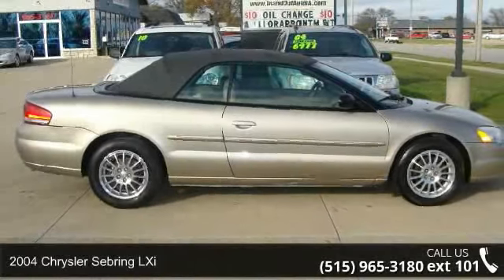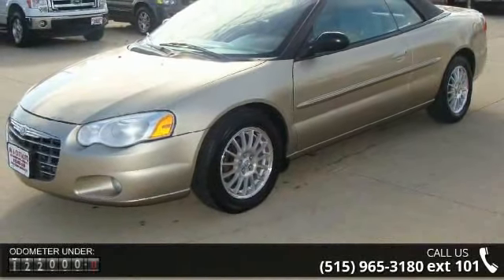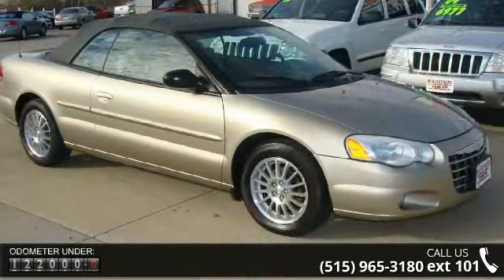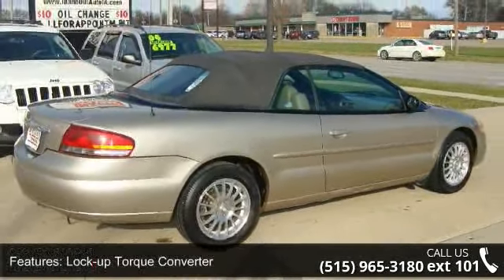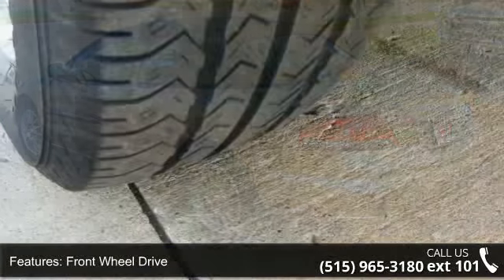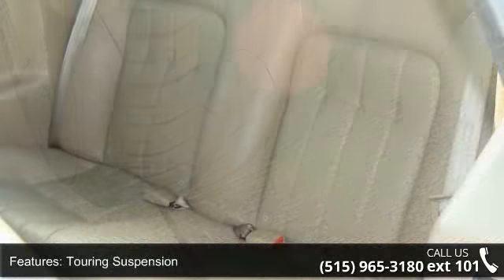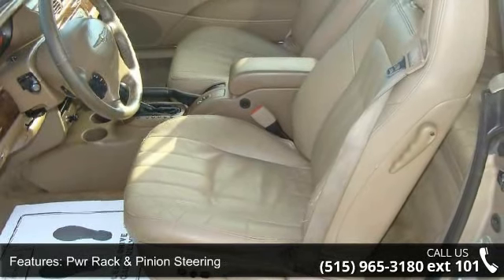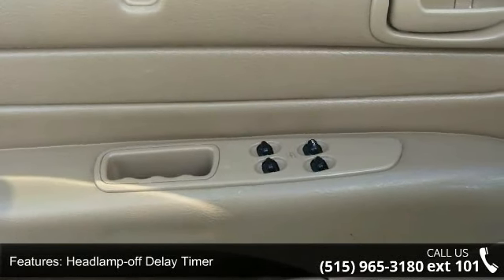2004 Chrysler Sebring LXi Convertible - In and Out Auto ...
Just in is this 2 Owner 2004 Chrysler Sebring LXi Convertible in good condition. Features of this Sebring include; fuel efficient 2.7L v6 with an automatic transmission, alloy wheels, lower driving lights, leather interior, power drivers seat, power mirrors, power locks, power windows, power convertible top, am/fm cd stereo, cruise control, gauge package, and much more. Call or come in today. Bank Financing Available.